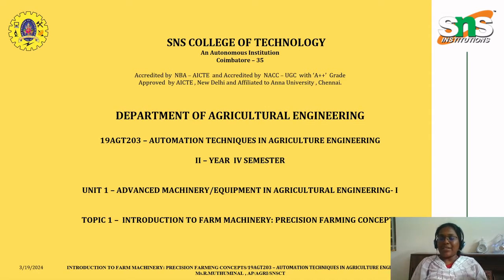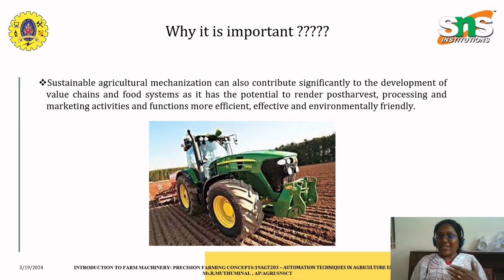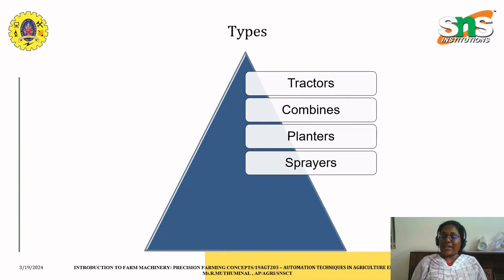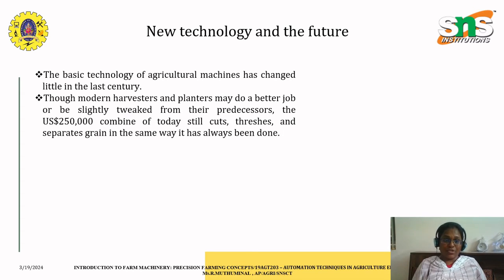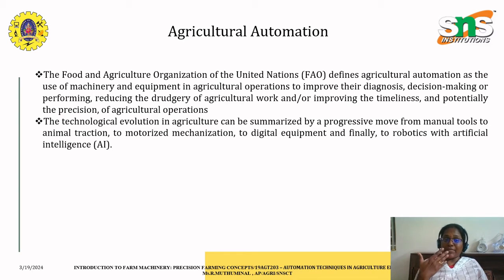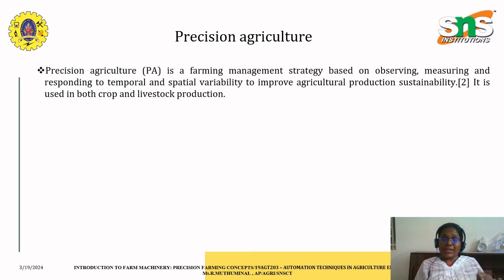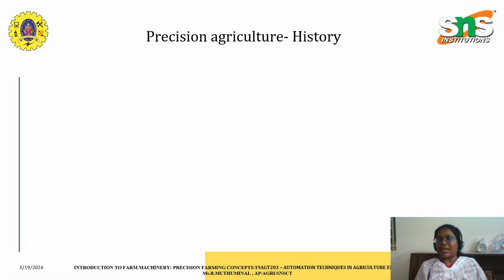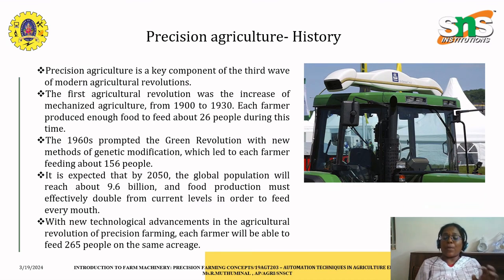PRECISION AGRICULTURE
This video deals with the history of precision agriculture, how does it impact on the food production